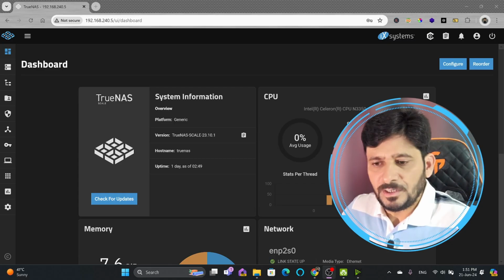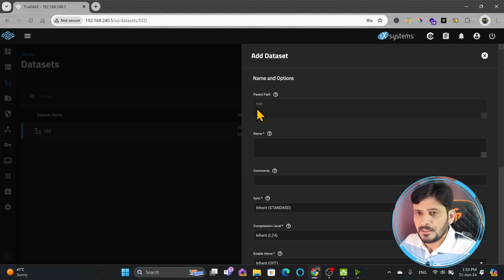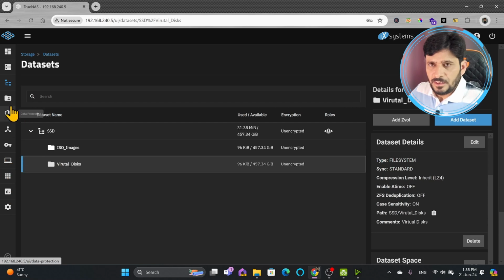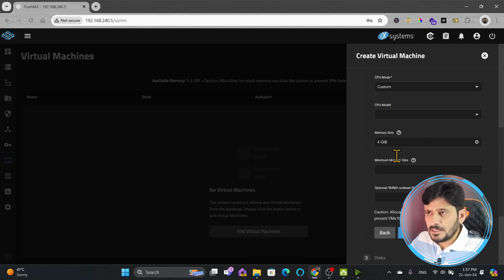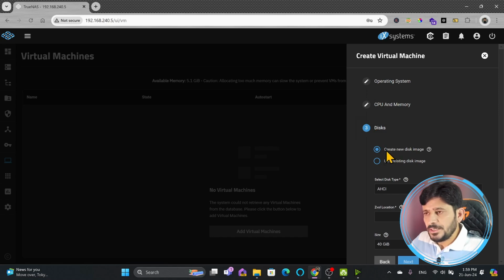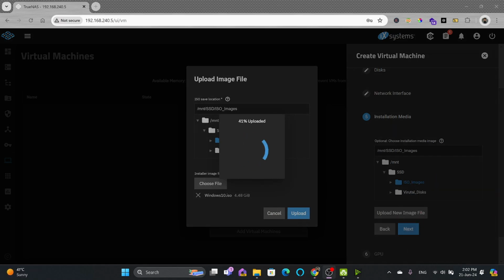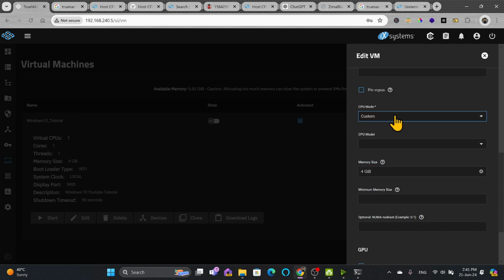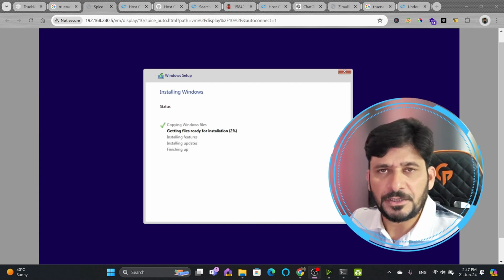Virtualization with TrueNAS Scale: A Step-by-Step Guide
In this video, I'll guide you through setting up virtualization using TrueNAS Scale. We'll cover the basics of creating virtual machines, setting up storage for virtual disks and ISO images, and installing Windows 10 on a virtual machine. I'll also discuss the pros and cons of using TrueNAS for virtualization and provide recommendations. Follow along to learn how to maximize your TrueNAS setup!

To buy ZimaBlade or Zimaboard click below link